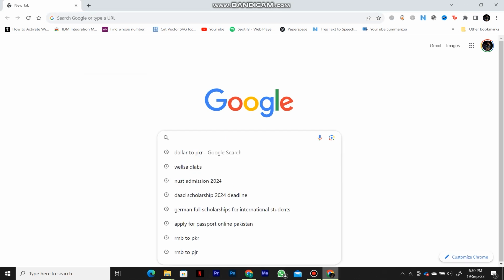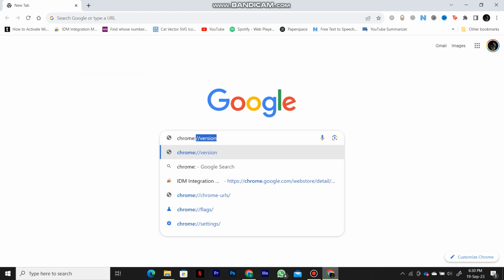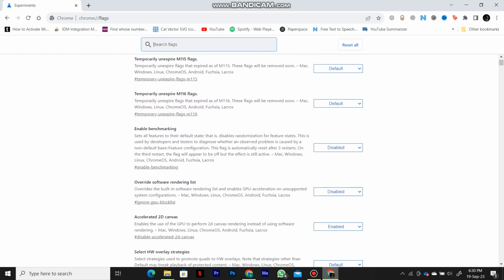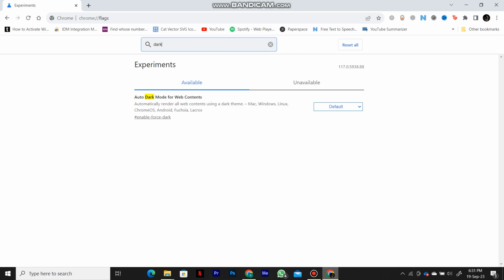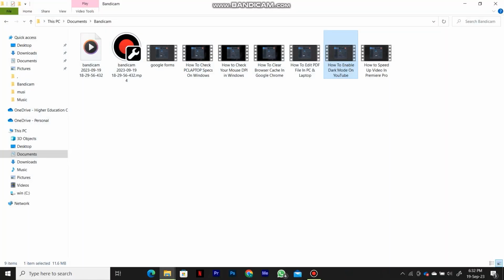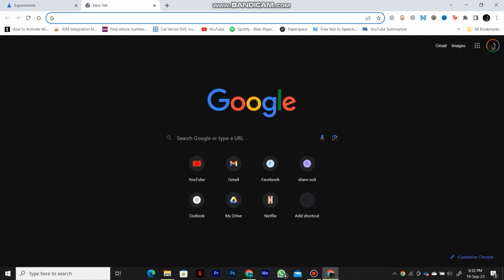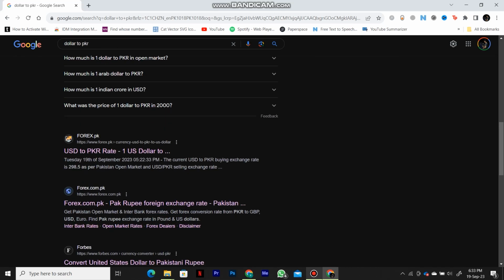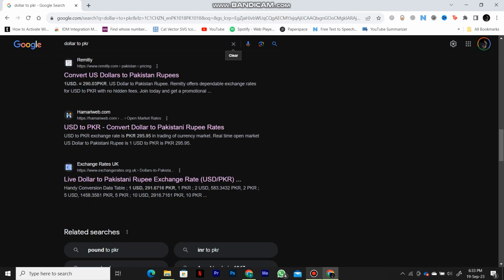How to Apply Dark Mode in Google Chrome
Step-by-step tutorial showing how to turn on dark mode on Google Chrome using Windows 10. Also learn how to turn on dark mode on YouTube.

Let me know if you have any questions in the comments. Cheers!